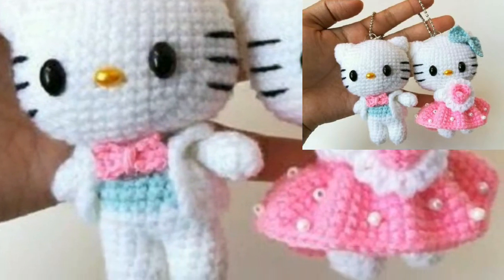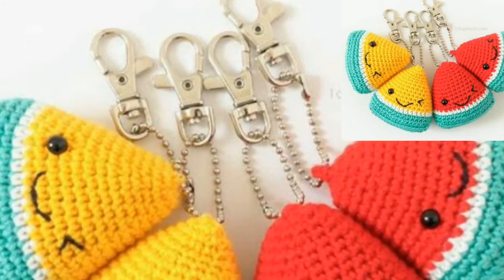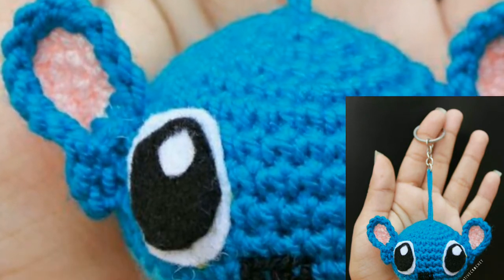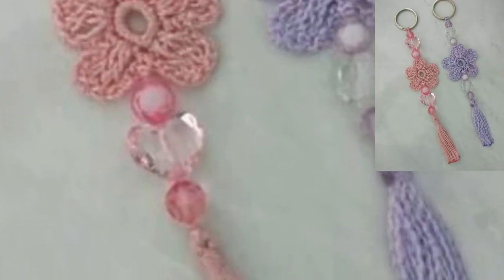Beautiful And Attractive Crochet Amigurumi key Chai patterns And Designs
Bepattern.com